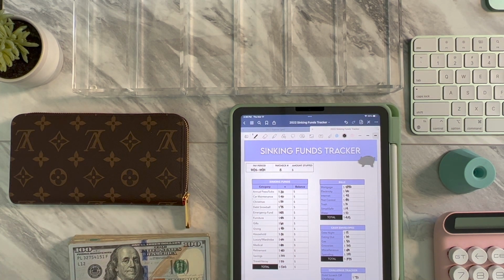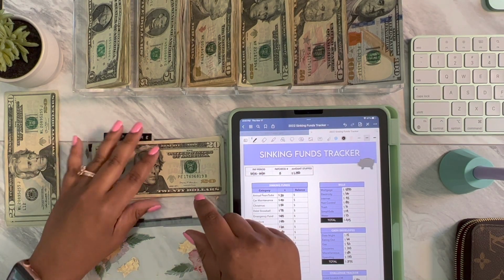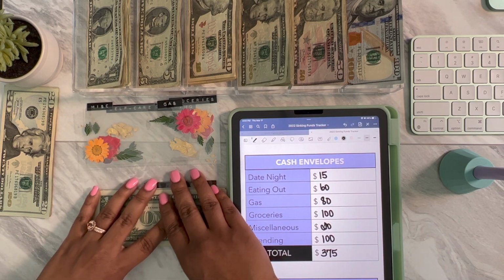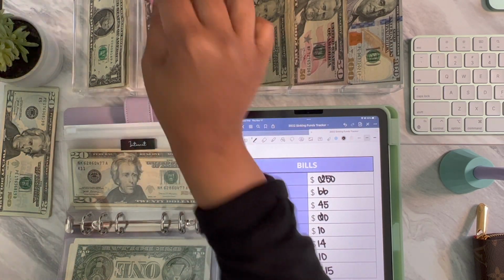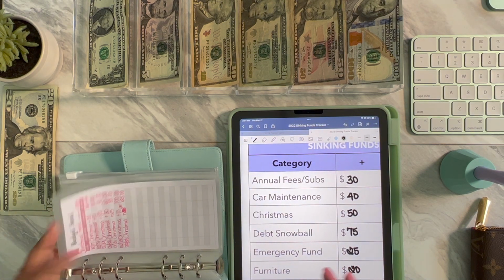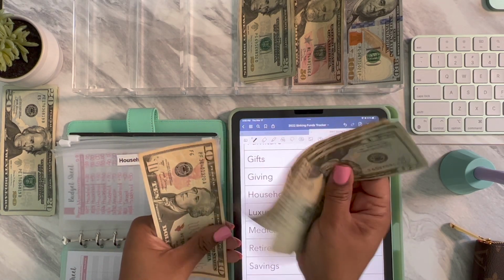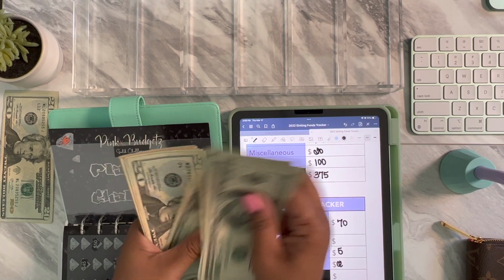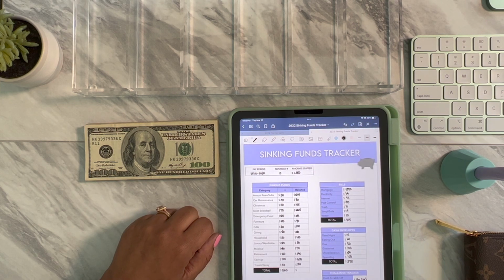First Cash Envelope Stuffing of March | Cash Envelopes | Sinking Funds | Cash Budgeting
My name is Shani, and on this lifestyle channel, I share a variety of content, including cash envelope stuffing and sinking fund stuffing videos. In this video, I am cash stuffing my first paycheck for the month of March. (Apologies the video is a bit late...there's a lot going on!) I do hope you enjoy!

Chapters:
0:00-0:51 Intro
0:52-4:03 Cash organizing and cash counting total amount stuffed
4:04-7:20 Cash divider unstuffing + rollover counting + stuffing $1 and $5 savings challenges
7:21-9:39 Cash envelopes stuffing
9:40-13:05 Bill envelopes cash stuffing
13:06-20:52 Sinking funds cash stuffing
20:53-23:53 Stuffing ScratchOffChallenge envelope
23:54-24:42 Stuffing additional rollover funds
24:43-25:37 Explanation of what I will use ScratchOffChallenge funds for + outro